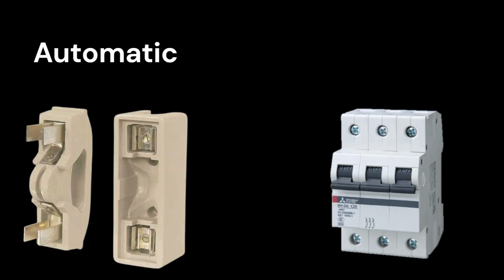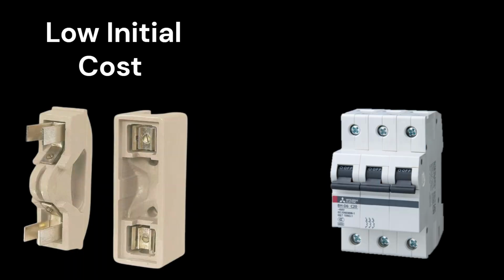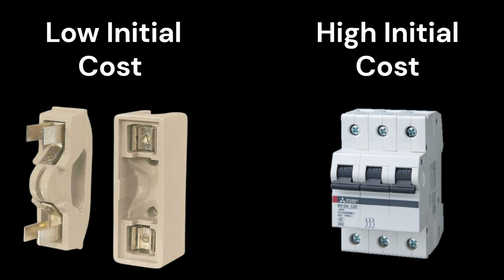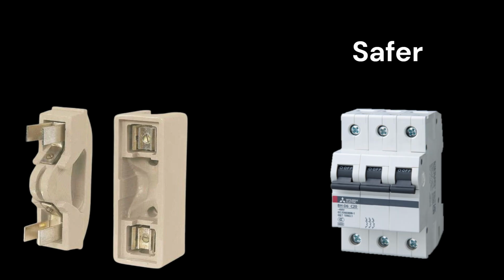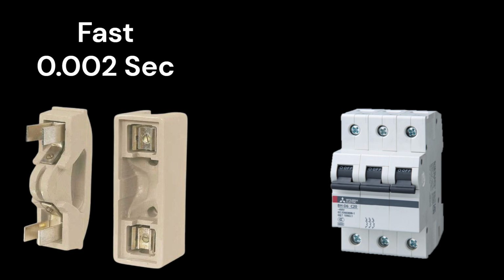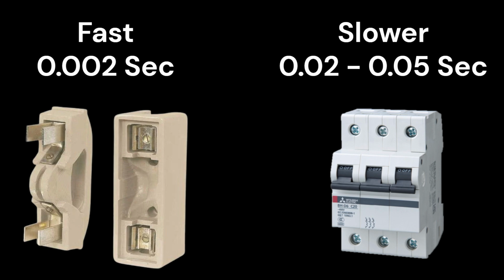Fuse vs Circuit Breaker | Which is Faster?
In this video, we will understand the difference between Fuse and Circuit Breaker in a simple and practical way.

You will learn:
✔ What is an Electric Fuse?
✔ What is a Circuit Breaker (MCB)?
✔ Working principle of Fuse and Circuit Breaker
✔ Key differences between Fuse vs Circuit Breaker
✔ Applications
✔ Which protection device is faster.

This video is useful for Electrical Engineering students, diploma students, electricians, and competitive exam preparation.

📘 Topics Covered:

Overcurrent protection
Short circuit protection
Electrical safety devices
Switchgear basics